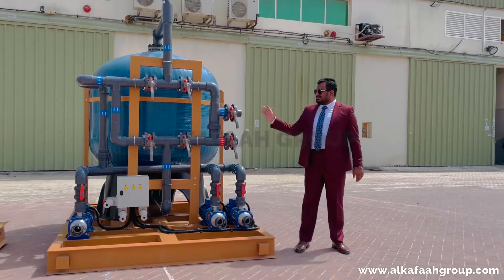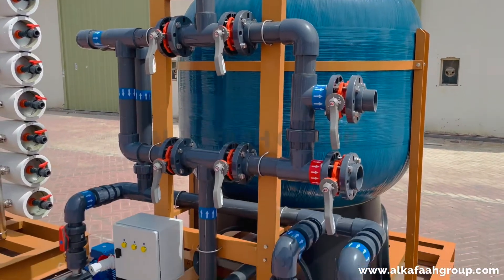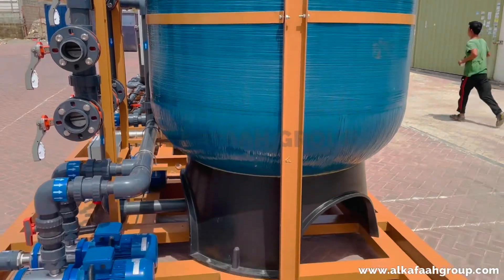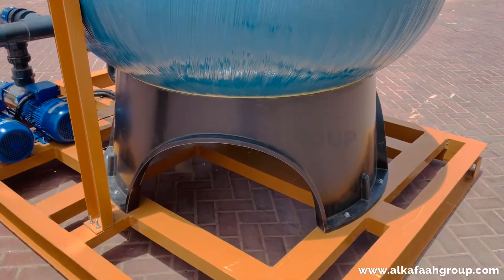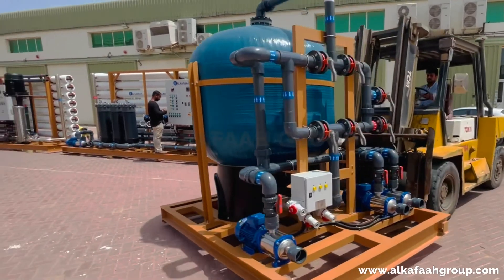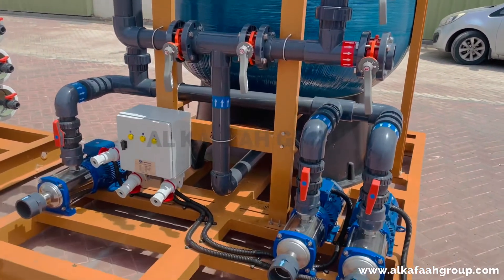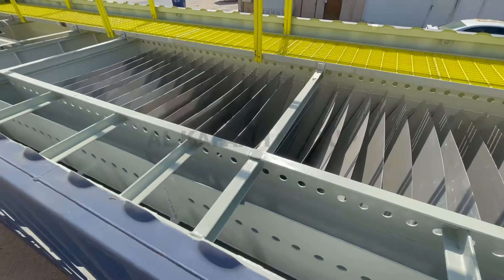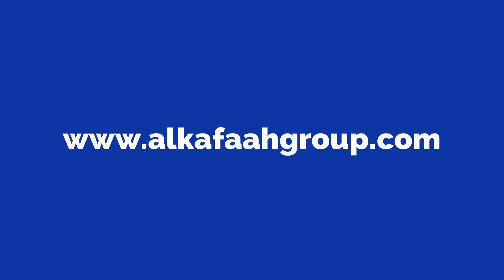Water Filtration System | Skid Mounted | Dubai | Al Kafaah Group - UAE | Multimedia Sand Filter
Multimedia Filtration Skid designed and manufactured by Al Kafaah LLC, UAE.

The unit is skid mounted and easy to ship and transport.

Water Filter Skid with Valves, Booster Pumps and Controller

Industries:
Oil & Gas
Agriculture
Environmental
Food & Beverage
Hospital
Hotel & Resorts
Marine
Military
Boiler Feed
Disaster Relief
Mining
Island
Municipal
Industrial
Offshore
Power & Energy
Pharmaceutical
Refinery
Drinking Water Factory
Greenhouse